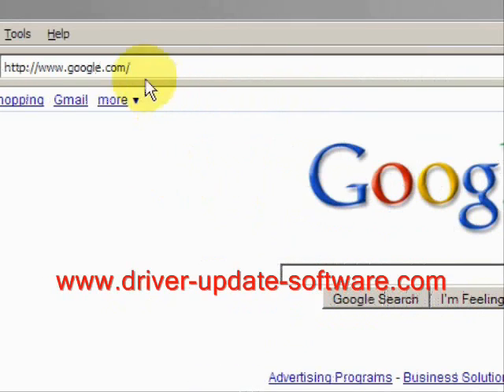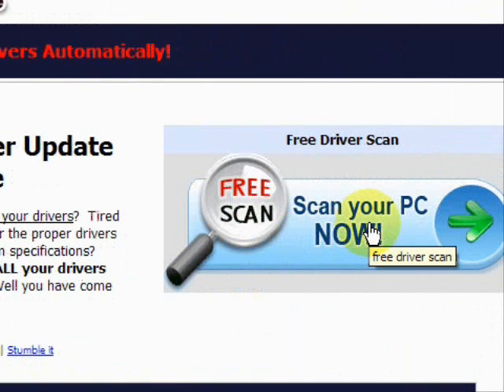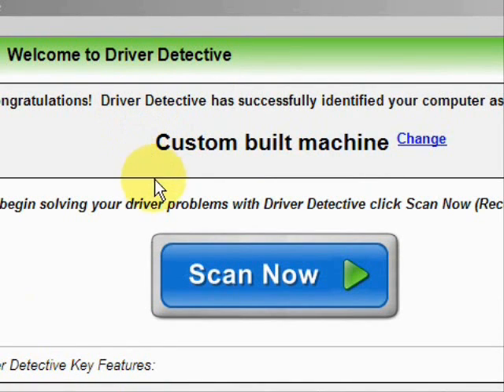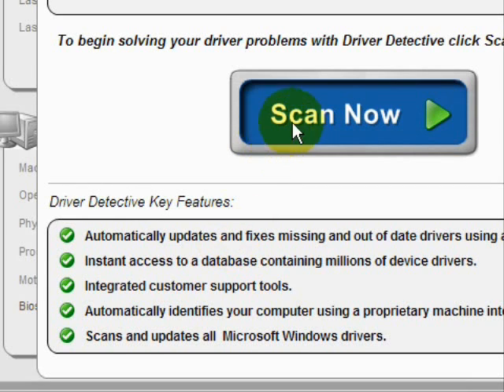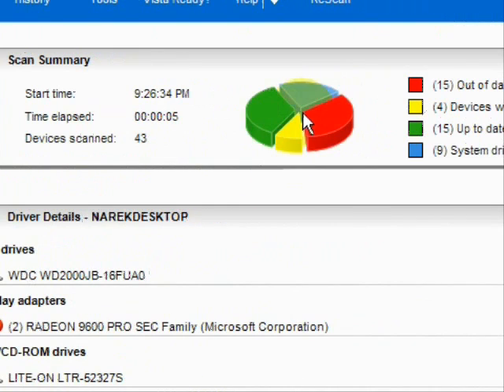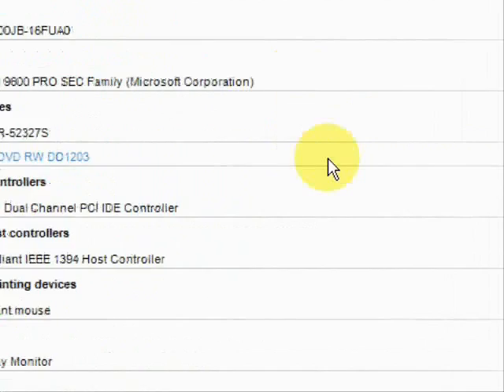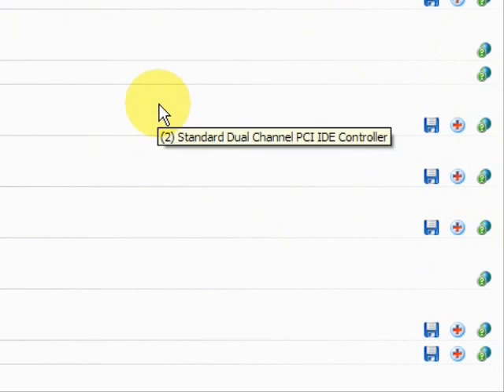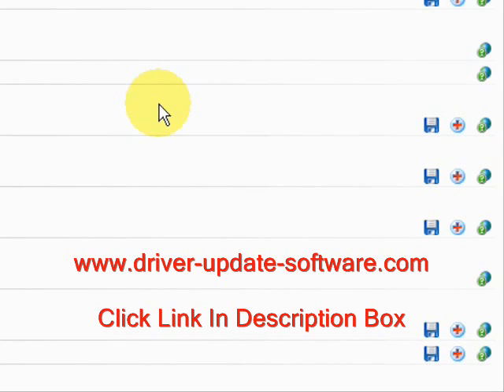How To Update Sound Blaster Drivers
Do you need to update your sound blasters?  Don't feel like searching far and wide?  What if I told you that it was not only possible update ALL your drivers in minutes, but also keep them updated automatically?  Please visit the following website and take advantage of a free driver scan: